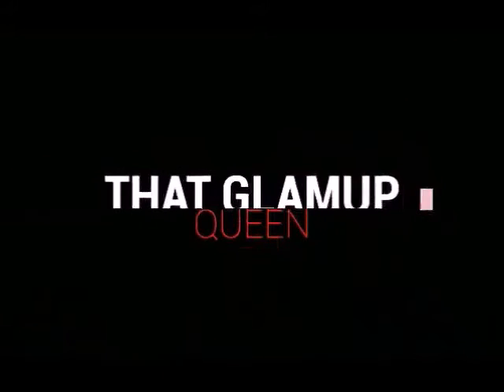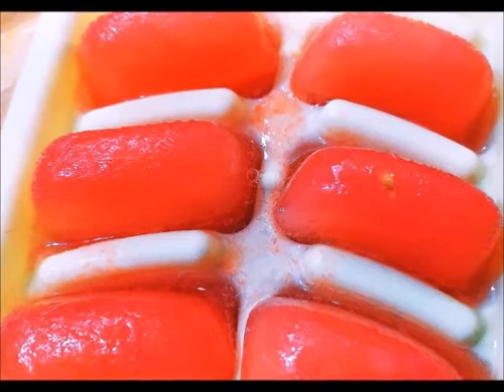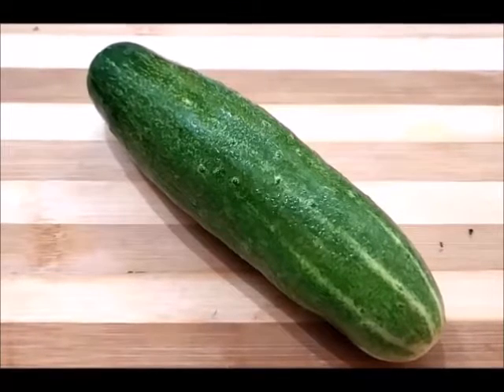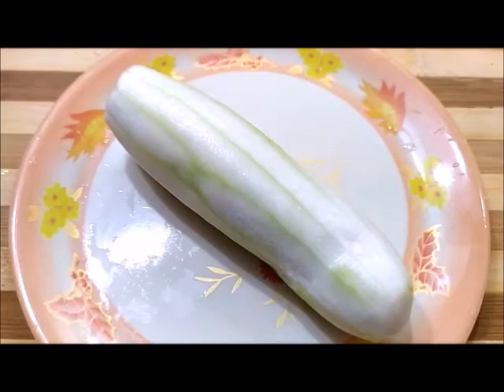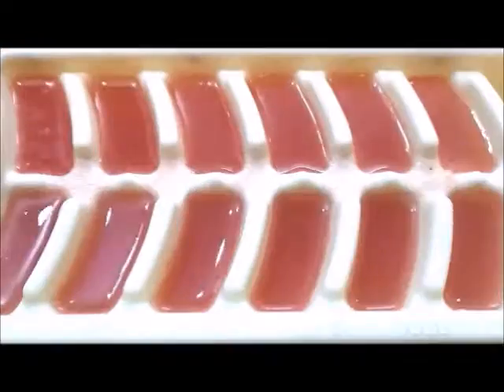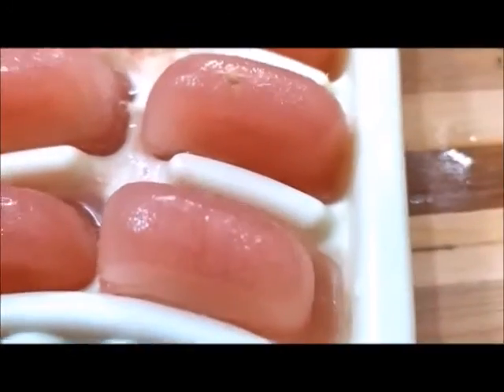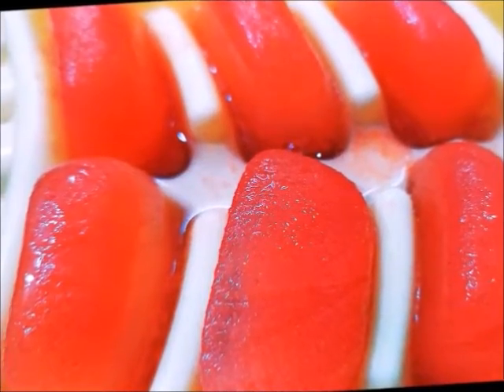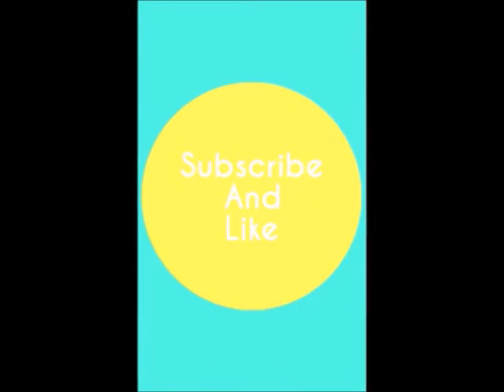रोज़ बस इसे लगा लो चेहरा इतना गोरा और चमकदार होगा की पार्लर जाना भूल जाओगे।SKIN WHITENING ICE CUBE।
HOW TO MAKE SKIN WHITENING ICE CUBE AT HOME|ICE CUBE FOR SPOTLESS SKIN|ICE CUBE BENFITS FOR FACE|1DAY SKIN WHITENING CHALLENGE|REMOVE DARK SPOTS IN JUST 5MINUTES|

HII,
GUYS WELCOME TO MY CHANNEL THAT GLAMUP QUEEN OR AAJ MAINE IS VIDEO MEI AAPKE STH SHARE KIYA H SKIN WHITENING ICE CUBE JIKE DAILY USE SE AAP APNI SKIN KO WHITEN ,BRIGHTEN,GLOWING AND SPOTLESS BNA SAKTE H.SO GUYS YE ICE CUBE BHAUT HI JYADA EFFECTIVE AAPKI SKIN KI SARRI PROBLEMS JAISE ACNE,PIMPLES,DARK SPOTS,BROWN SPOTS ,WRINKLES,TANNING KI PROBLEM KO DUR KRKE AAPKO YOUNGE OR YOUTHFUL SKIN DEGI.SO GUYS AAP IS ICE CUBE KO JARUR TRY KIJIYE.

कॉफी में बस ये मिलाकर लगा लो,सालों साल जमी मैल,गंदगी मिनटों में साफ कर गोरा बना देगा ये नुस्खा=

1DAY SKIN WHITENING CHALLENGE|GLOW FACIAL-1बार ये facial कर लो इतना ग्लो आएगा की पार्लर भूल जाओगे|=

I RUB TURMERIC ICE CUBES ON FACE EVERY NIGHT & REMOVE DARK SPOTS & CLEAR SKIN|ICE CUBES FOR FACE|=

आटे को इस तरह से चेहरे, हाथों पर लगा लो त्वचा इतनी गोरी और मुलायम होगी की पार्लर भूल जाओगे।=

मुल्तानी मिट्टी में ये मिलाकर लगा लो चेहरे इतना बेदाग और चमकदार होगा की पार्लर भूल जाओगे।=

I APPLY TURMERIC GEL ON MY FACE &IT REMOVE DARK SPOTS ,visible fair skin in just 1day।DIY FACE GEL।=

रोज़ बस 2मिनट ALOE VERA इस तरह लगा लो चेहरे पर इतना ग्लो आएगा की पार्लर भूल जाओगे।ICE CUBES FOR FACE=

1DAY SKIN WHITENING CHALLENGE|GLOW FACIAL-1बार ये facial कर लो इतना ग्लो आएगा की पार्लर भूल जाओगे|=

इस क्रीम से चेहरे के दाग़ धब्बे, कील मुहांसे सिर्फ़ 1दिन में दूर करें और पाएं बेदाग और चमकदार त्वचा=

TOMATO GEL FOR FACE|I APPLIED TOMATO GEL ON MY FACE & IT REMOVE DARK SPOTS & GET GLOWING ,CLEAR SKIN=

सिर्फ़ 5मिनट में पाएं गोरा निखार।2000 के facial से ज्यादा glow ,कभी पार्लर नहीं जाएंगे। glow cream।=

INATANT GLOW FACIAL-1बार ये facial कर लो इतना ग्लो आएगा की पार्लर भूल जाओगे।Glow facial at home।=

ना कोई क्रीम, ना कोई फेस पैक रोज़ बस इसे लगा लो चेहरा इतना बेदाग और गोरा होगा कि पार्लर भूल जाओगे।=

पुराने से पुराने झाइयों के दाग़, काले धब्बे निशान हटाएं सिर्फ़ एक बार में।skin whitening remedy।=

रोज़ रात को सोने से पहले इसे लगा लो ऐसा गुलाबी निखार आयेगा कि पार्लर भूल जाओगे SKIN WHITENING CREAM।=

आटे को इस तरह से चेहरे और हाथों पर लगाएंगे तो स्किन होगी इतनी गोरी और मुलायम कभी पार्लर नहीं जाएंगे।=